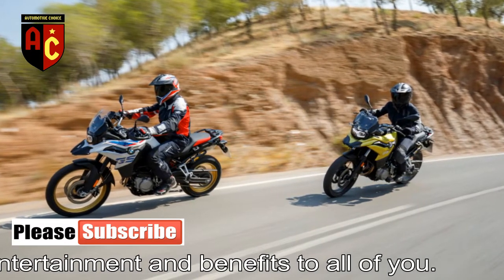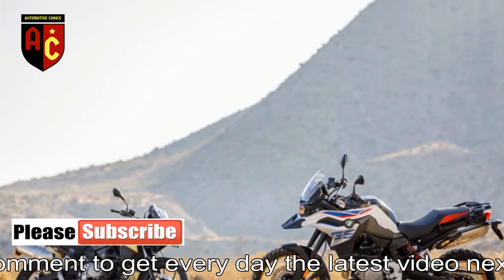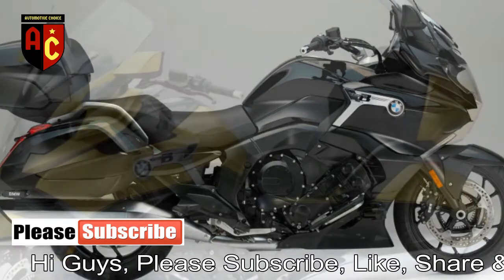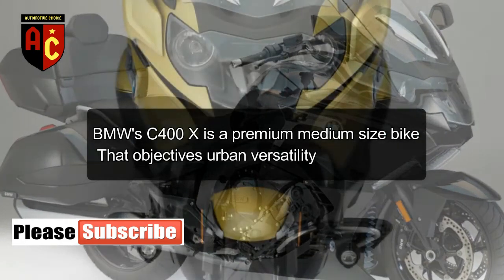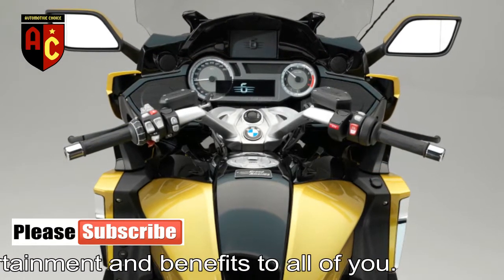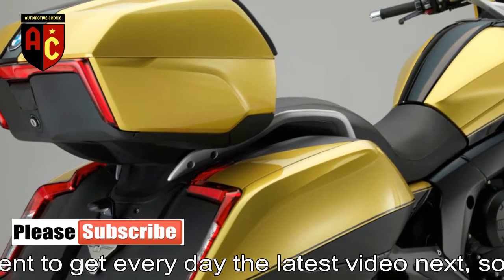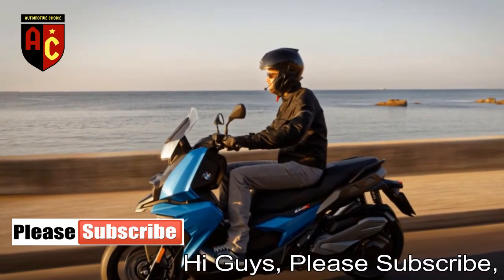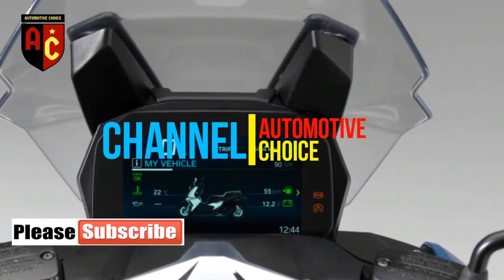[NEW RIDE] BMW unveils new F750 GS and F850 GS sport bikes || WATCH NOW!!!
BMW unveils new F750 GS and F850 GS sport bikes
Plus an American-style, six-cylinder tourer and an urban scooter.
BMW is revealing a veritable armada of new two-wheel offerings featured by two new F-arrangement center weight don bicycles, the F750 GS and F850 GS. Both are fitted with a similar two-barrel motor that uproots 853cc, an expansion in limit from the 798cc motors in the F700 GS and F800 GS, their ancestors. Additionally appearing are a full dresser professional bicycle, the K1600 Grand America, and the C400X premium fair size bike.

BMW says the F750 GS is focused to riders who incline toward the sensation and reasonable plan of a movement enduro joined with a low seat tallness, extensive power accessibility and cost-viability. The F850 GS, in the mean time, offers higher power and torque, in addition to more unmistakable visiting abilities and rough terrain capacity. The F750 GS brags 77 pull at 7,500 rpm, while the F850 GS times in at 95 hp at 8,250 rpm.

The bicycles get two standard drive modes, "Rain" and "Street," in addition to "Dynamic" and "Enduro" (the 850 additionally gets an Enduro Pro mode), new adaptive forks, a twofold sided aluminum swinging arm with focal spring swagger for more touchy reaction, and another, vigorous steel monocoque connect outline. Additionally new is a multifunctional instrument bunch with a 6.5-inch full-shading show.

Automotive Choice gives you automotive news, Views and Reviews, shows you the latest range of cars, reveals you to choose a vehicle that is convenient for you and your family. we will upload the latest automotive news video every day at this Channel.